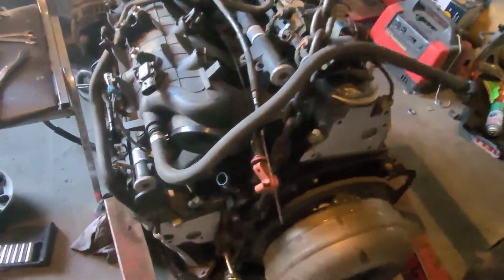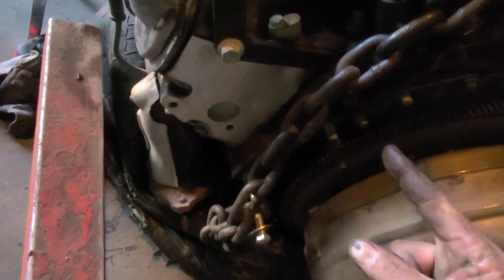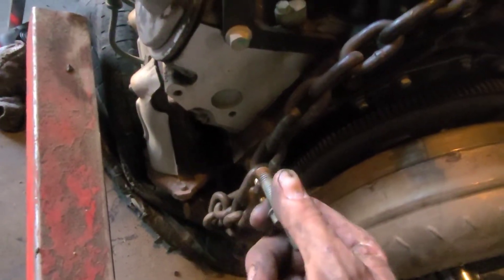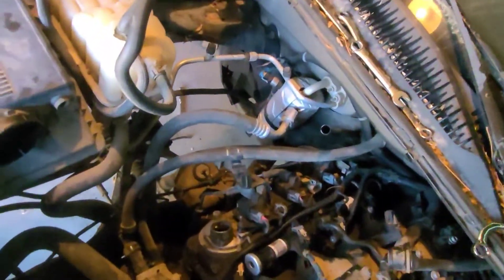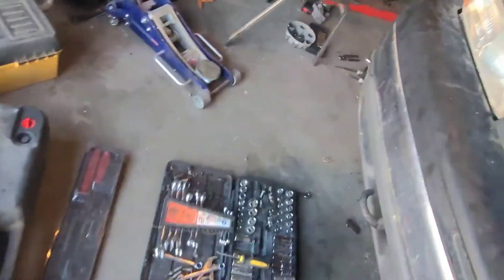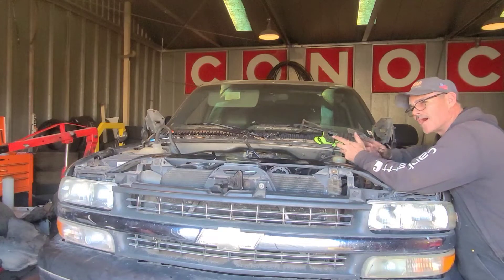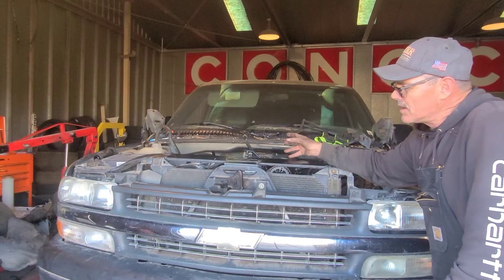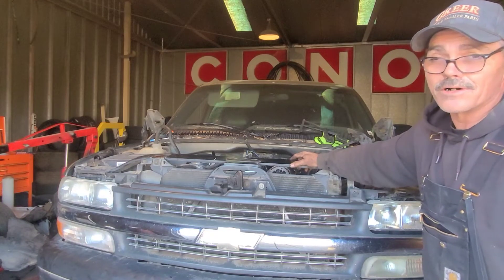pulling the LS motor out